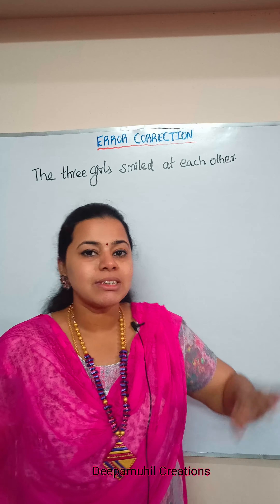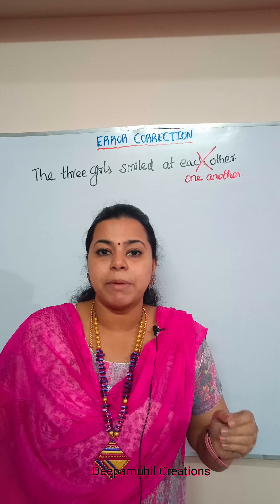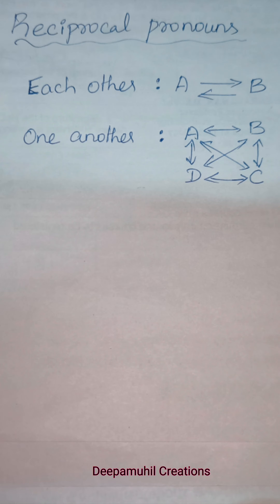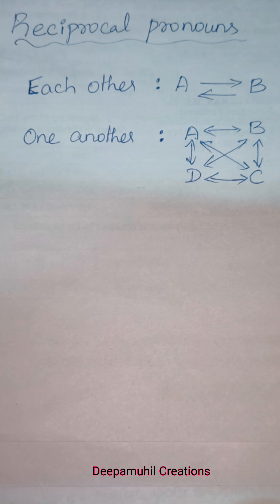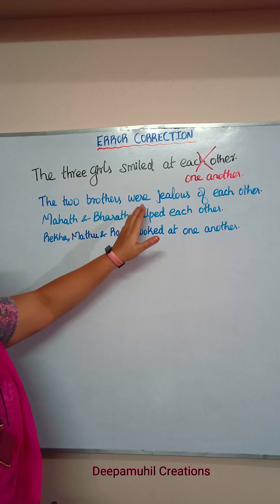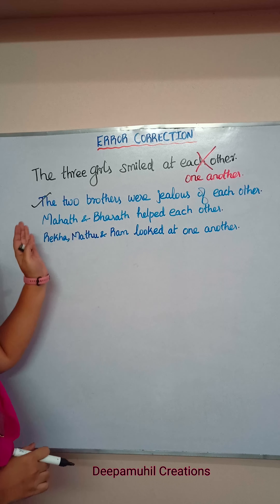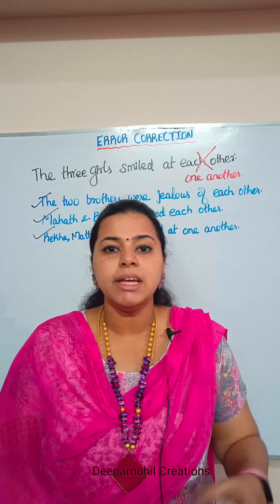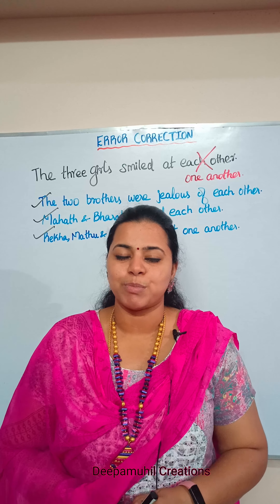Spot the error (1) | Error correction | Error spotting |English grammar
Spot the error | Error correction | Error spotting |English grammar |